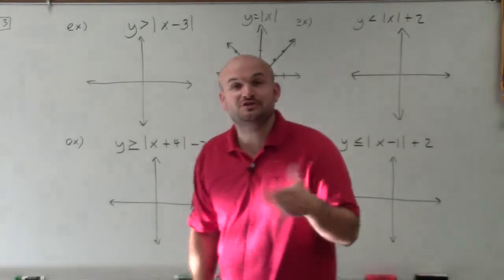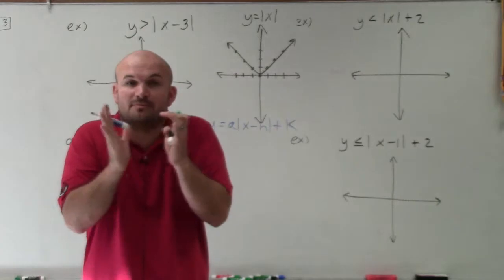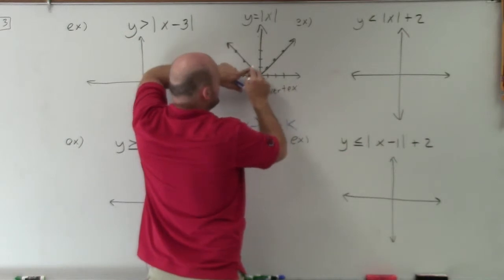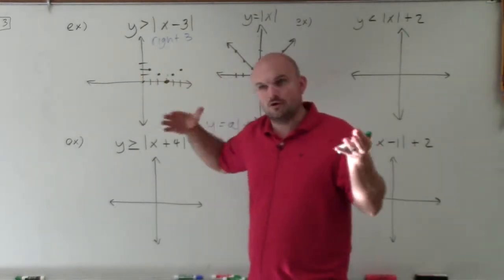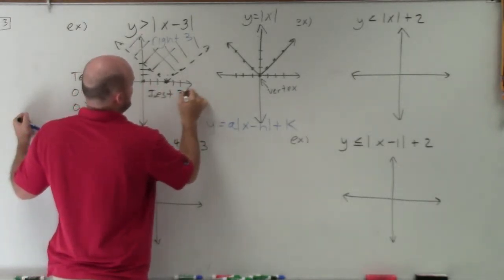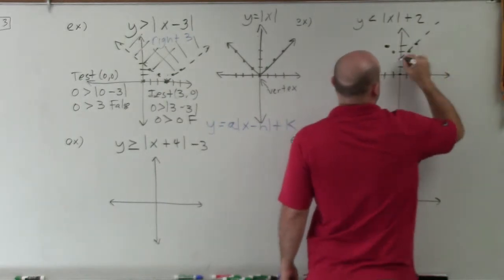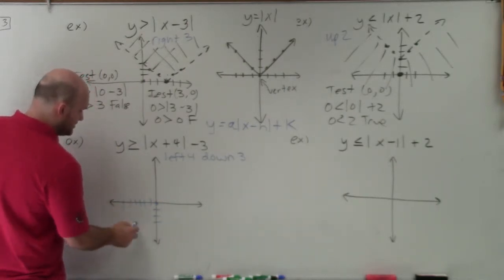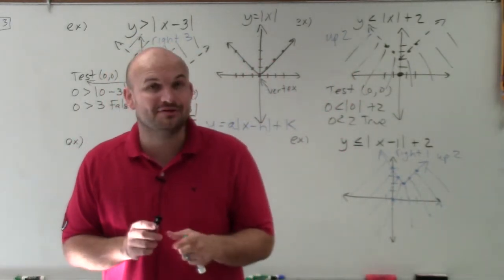Master How to graph absolute value inequalities with horizontal and vertical transformations